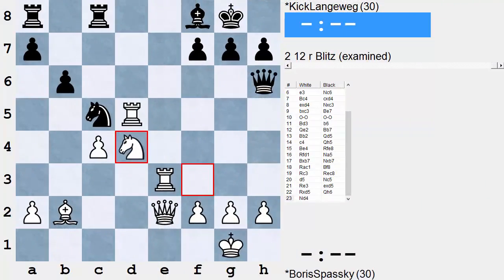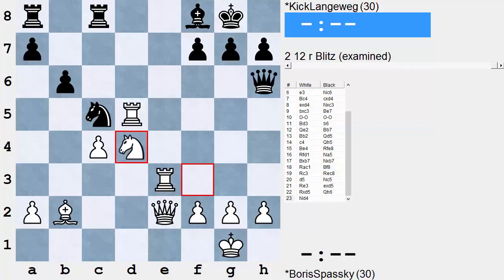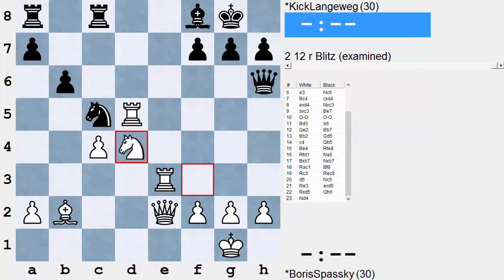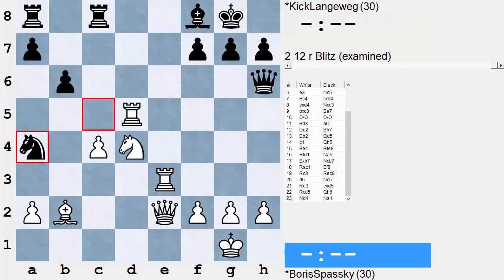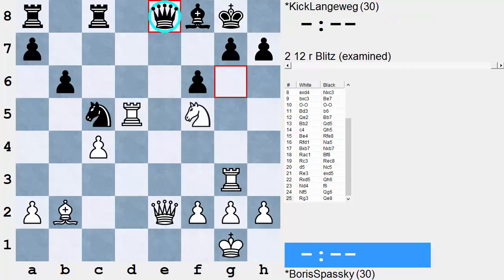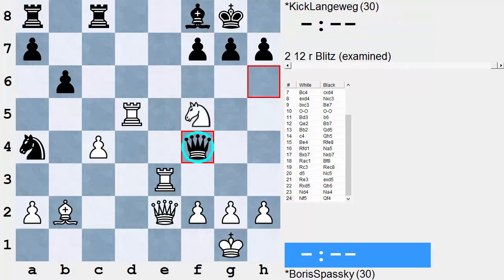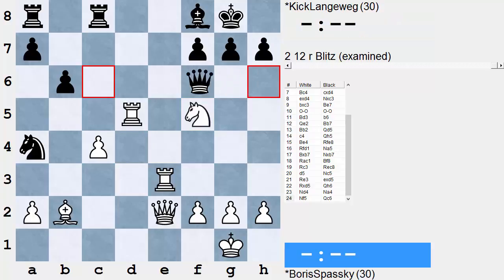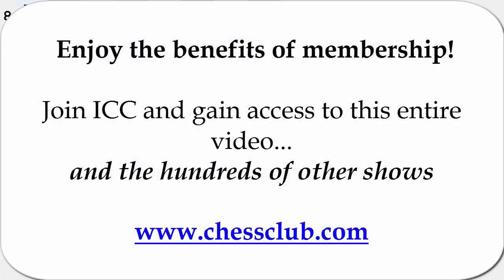Attack with LarryC! - Spassky's Drop-Kick, some spicy Jumabayev and a Zvag Bag - for Chessclub.com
Larry starts his show with a nice combo by the legendary Boris Spassky, played back in 1966 in Sochi., Russia. Black has virtually no weaknesses in his position, but you don't survive by decentralizing your pieces against Boris in his prime. Spassky unleash a sudden, irresistible attack and wipes off the board his stunned opponent. The second game Larry presents us with is a highly tactical struggle, with potential sacrifices all over the board, played at the Aeroflot Open by Jumabayev and Igonin.  Today's main course is a game played at the Russian Team Championship this year by Vadim Zvjaginsev, a noted attacking player. The game is a very good example of what may happen when you play passively, and get slaughtered by a real pro.